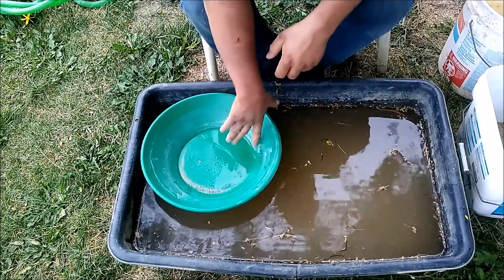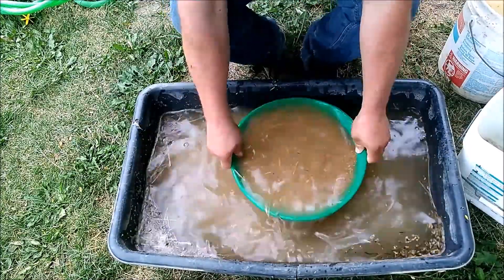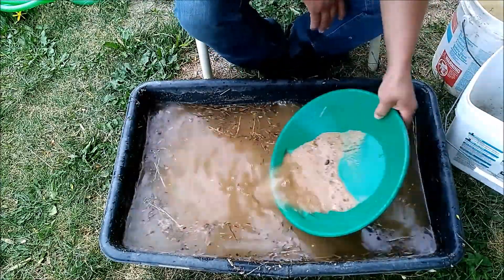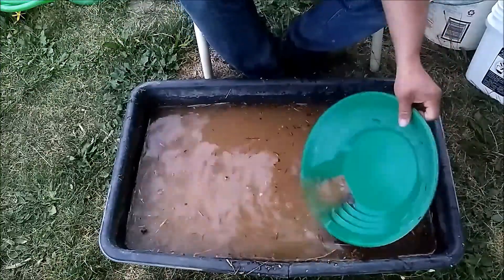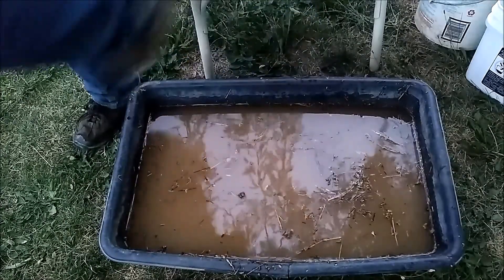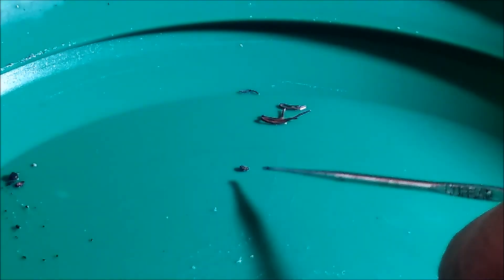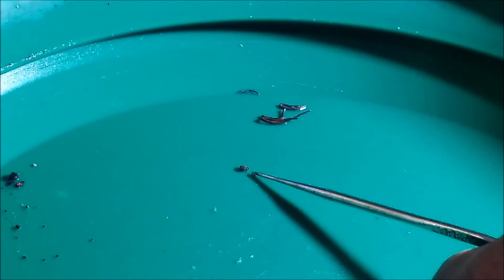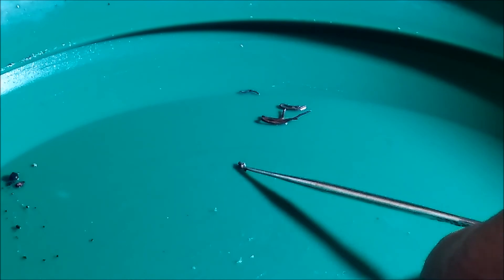Is there Gold in culverts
Learn how to prospect for gold on a budget with DYI builds of tools and gear that you will need to pan like the  pros!